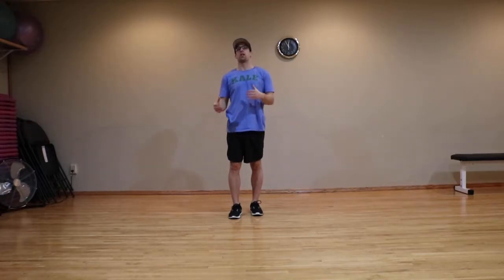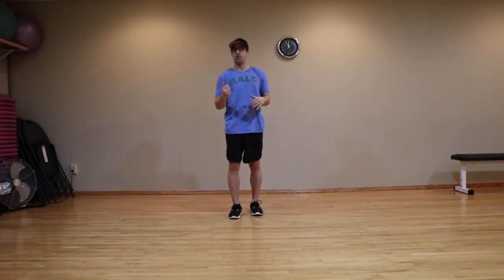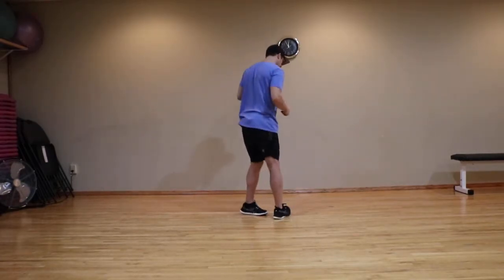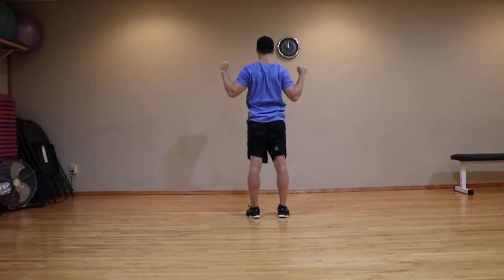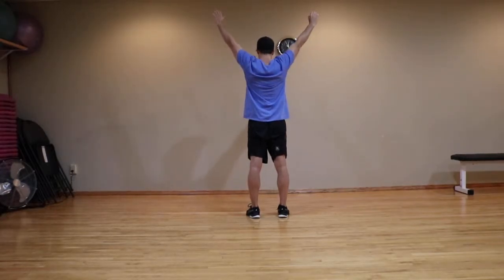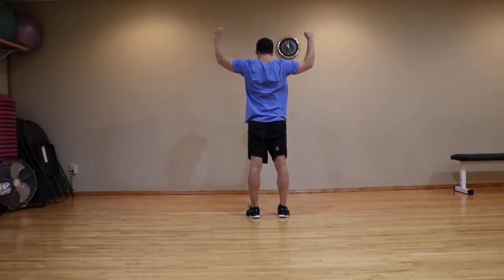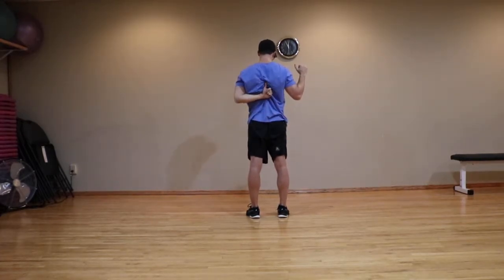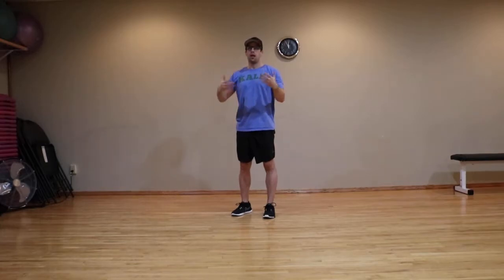Posture Fixer Elbows to Back Pockets